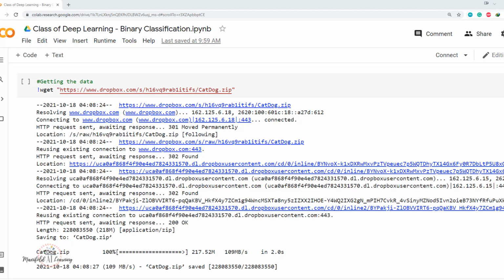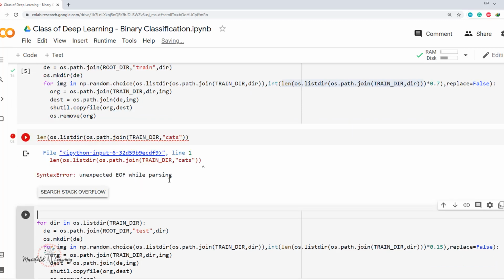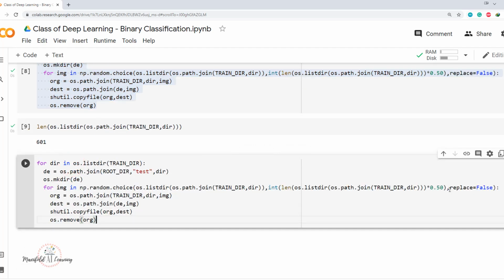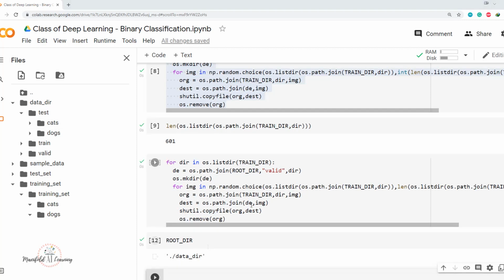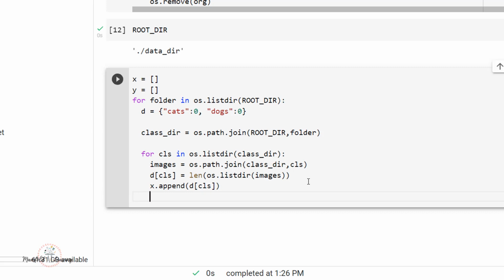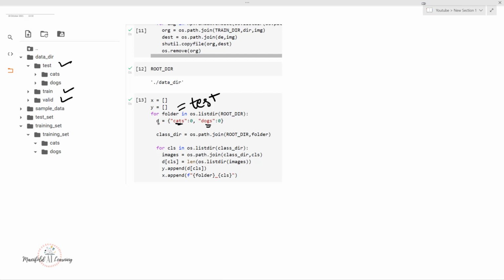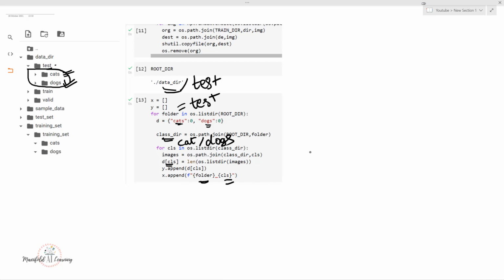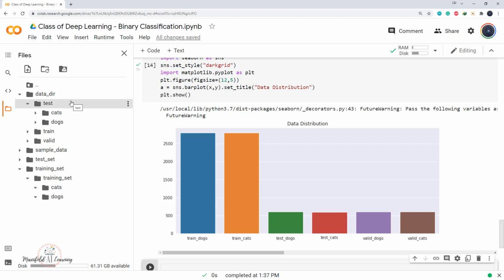Class 23 : Convolutional Neural Network - Build Cat Dog Classifier using CNN Part 2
Let's learn the Hands On Classification of Image data in Tensorflow 2.0